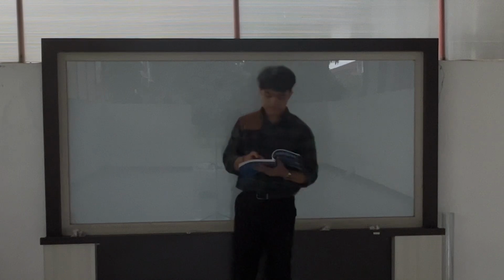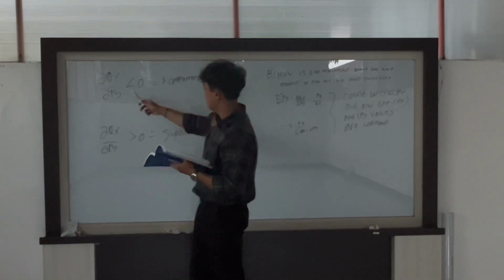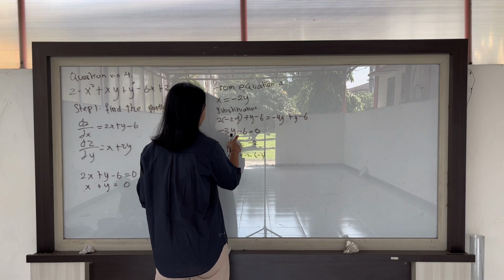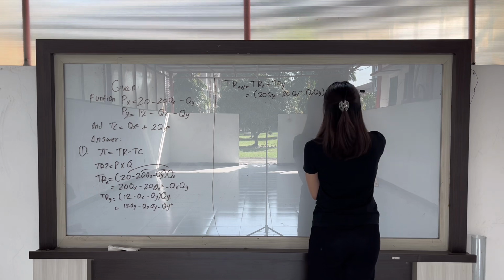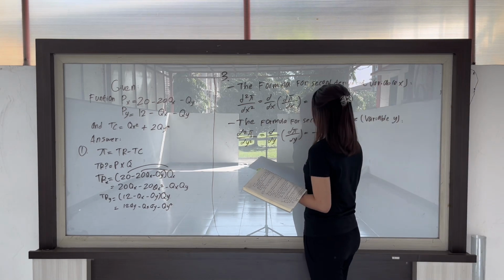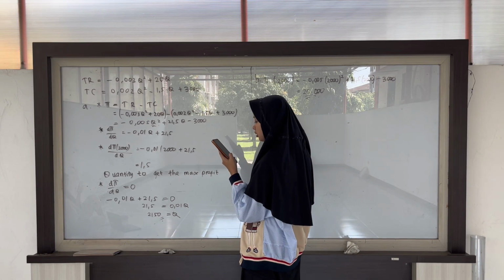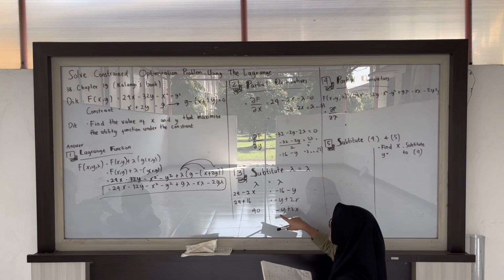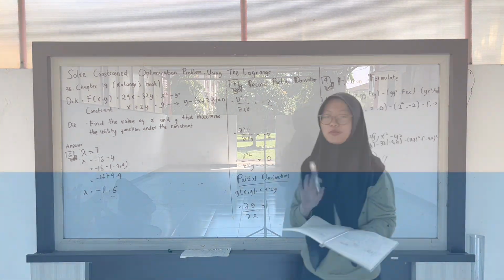Project Group Economic Mathematics by Group 6, MB 48 11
Kelas : MB 48 11
Mata Kuliah : Matematika Ekonomi
Dosen Pengampu : Dr. Ir. Nora Amelda Rizal, MSAE., MM

Anggota Kelompok:
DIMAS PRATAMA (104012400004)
NI PUTU ANASTASYA J.P (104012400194)
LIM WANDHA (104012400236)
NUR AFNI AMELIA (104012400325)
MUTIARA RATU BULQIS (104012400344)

Keterangan : Video ini dibuat bertujuan untuk memenuhi Tugas Besar mata Kuliah Matematika Ekonomi.